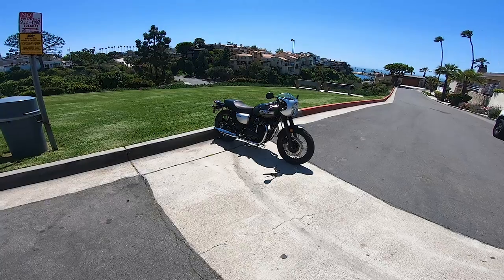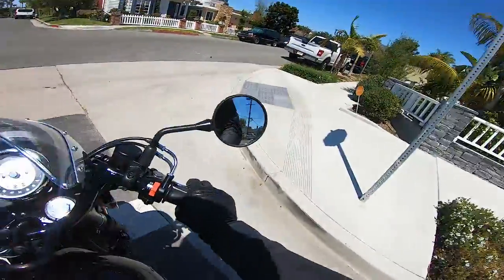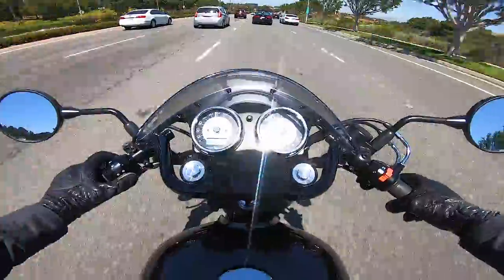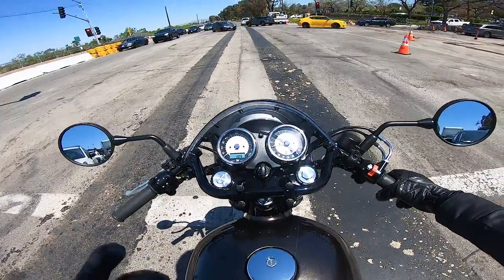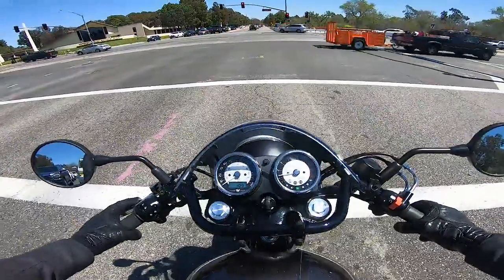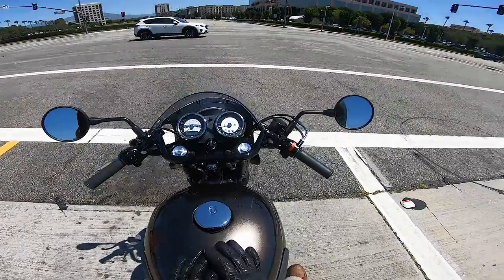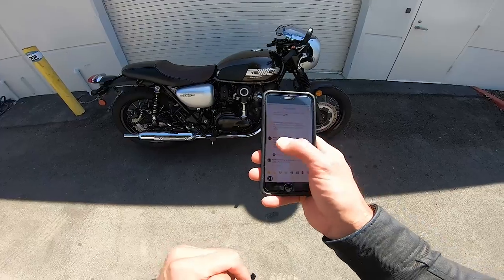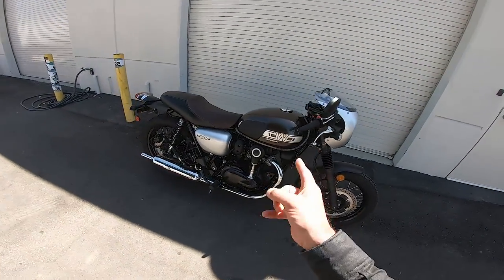2019 Kawasaki W800 Café Review | MC Commute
If you couldn’t tell, Kawasaki is on a retro new motorcycle kick. Case in point, its new W800 Café. The 2019 Kawasaki W800 ($9,799) is an ode to the Green Team’s first big-displacement four-stroke streetbike, the W1.

Released for the 1966 model year, the W1 was coined after popular British bikes at the time, i.e., England’s BSA. Fast-forward to today, and the W800 is the third retro-inspired ride in Kawasaki’s 2019 streetbike lineup following the 2018 release of the Z900RS and Z900RS Café machines.

Over the years Kawasaki offered a remake version with its W650 in Europe and other parts of the world. It also offered a punched-out W800 in Europe. However, for 2019, engineers gave this retro ride a full mechanical makeover while retaining signature pieces and the silhouette that made this bike a knockout in rider’s eyes and on the showroom floor. And the best part? It’s now available in the US.

Its aesthetically pleasing parallel twin engine, with its delicious-looking bevel valvetrain gear, not only sounds the part, but pumps out a steady stream of torque with upwards of 40 pound-feet available from 2,500 rpm. This allows the W800 to squirt off from a stop delivering real acceleration force that you’d expect from a modern bike. From the brakes to the drivetrain, suspension, and LED lighting, it has all been recalibrated to give a truly nostalgic experience, without any of the hassle of maintenance of an old bike.

Tag along for a ride on the W800 Café in this episode of MC Commute and sound off in the comment section below and share with us what you think of this old-school remake.

Video Edit: Bert Beltran
Photography: Kawasaki Motors Corp.